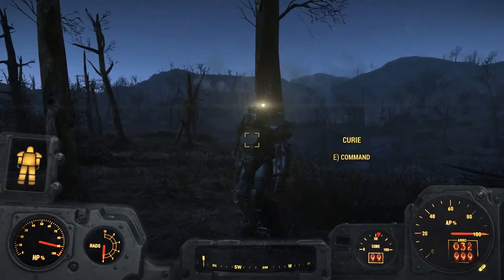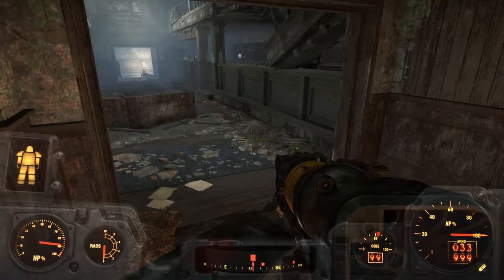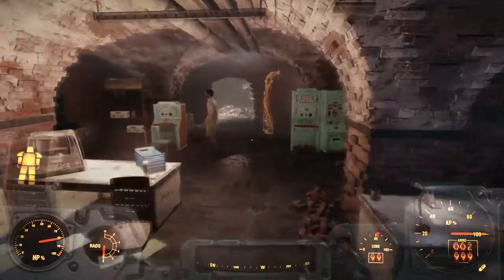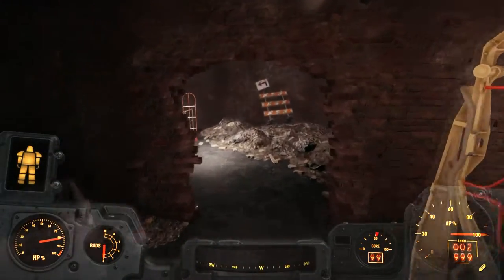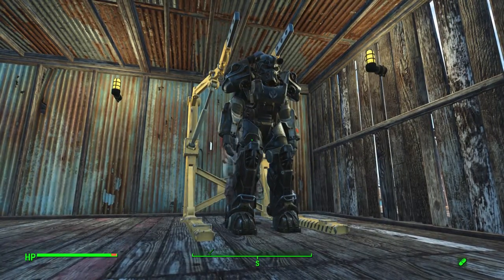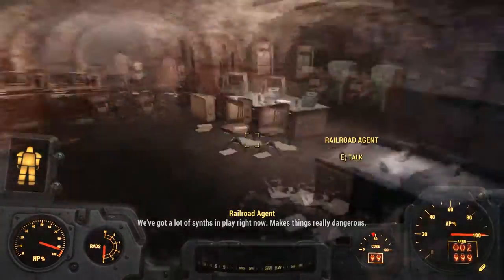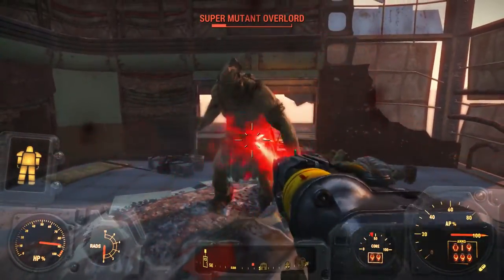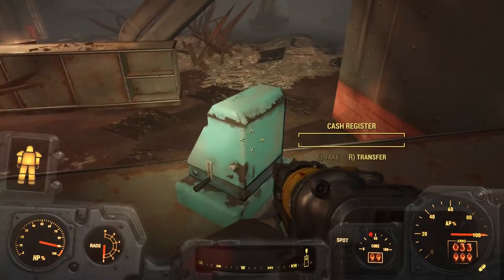Let's Play Fallout 4 [PC/Blind/1080P/60FPS] Part 371 - Workin' on the Railroad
We complete another Randolph Safehouse quest and a DIA cache quest for the Railroad.  We also craft a jet pack on our power armor.

Quests updated in this episode:
Randolph Safehouse 5 - Completed: Pick up the dead drop
Randolph Safehouse 5 - Clear hostiles at The Shamrock Taphouse
Randolph Safehouse 5 - Completed: Clear hostiles at The Shamrock Taphouse
Randolph Safehouse 5 - Report back to Desdemona
Randolph Safehouse 5 - Completed: Report back to Desdemona
Jackpot: Hub 360 - Completed: Secure the DIA cache
Jackpot: Hub 360 - Report back to PAM

Quests completed in this episode:
Randolph Safehouse 5

(I get a small percentage of this sale if you buy from this link.)